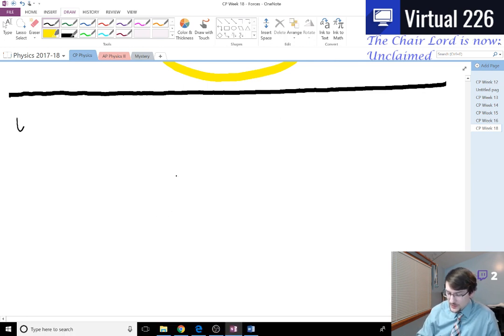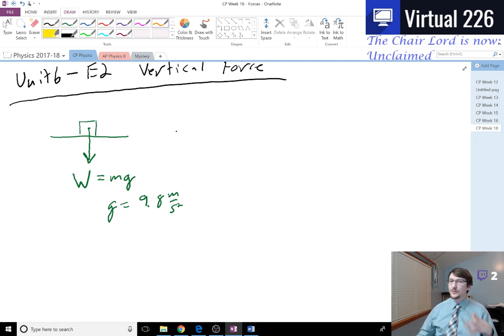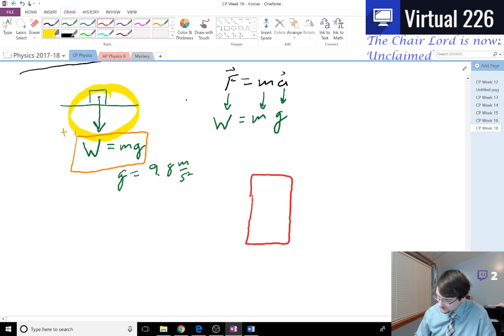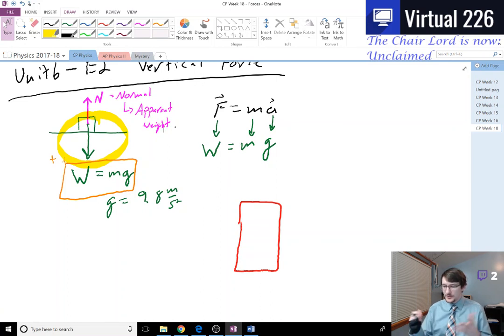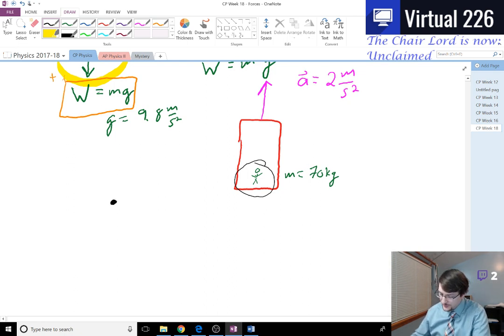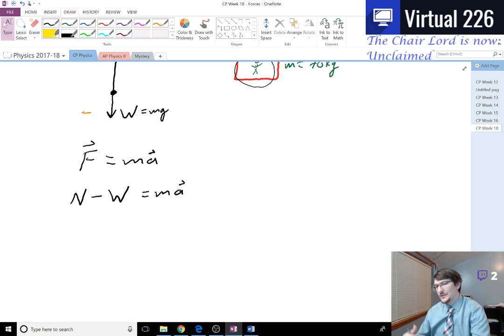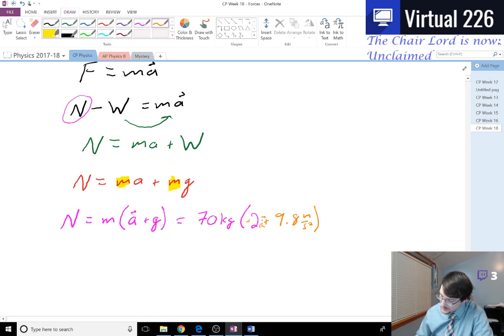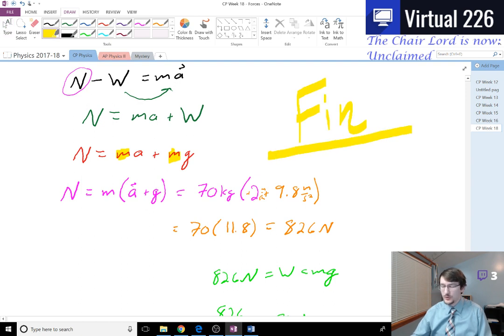CP Unit 6 (E2) - Vertical Forces Intro (Elevator going up)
Here we look at what would happen to you apparent weight (Normal force) in an elevator if it began to accelerate upward.  As you can imaging, you'll feel heavier (not that you actually are) but by how much?  Using F = ma and the fact that Weight (W) equals mass times gravity we can solve for this.